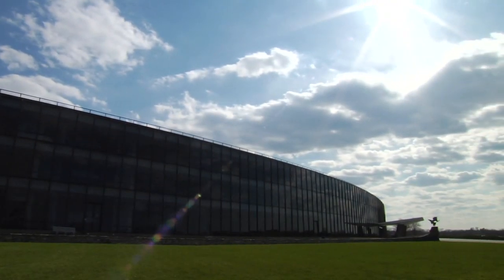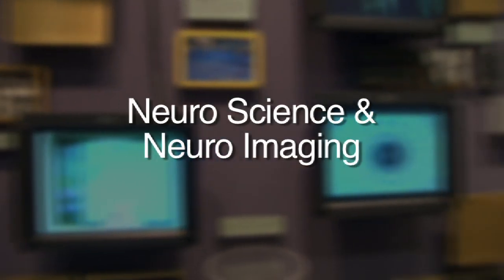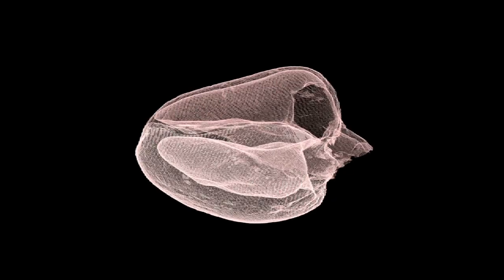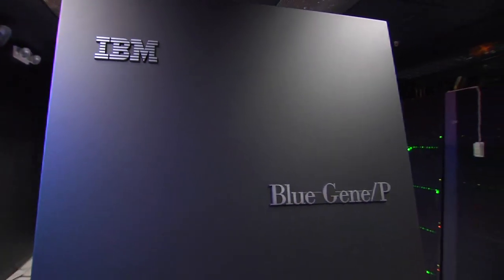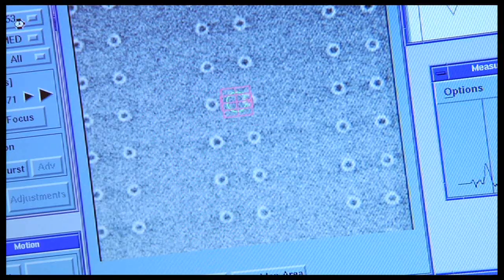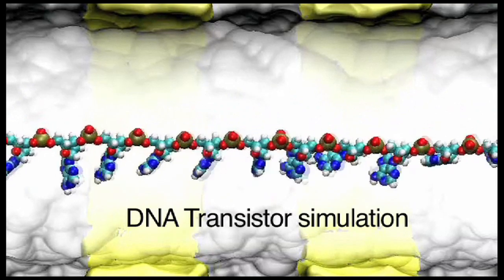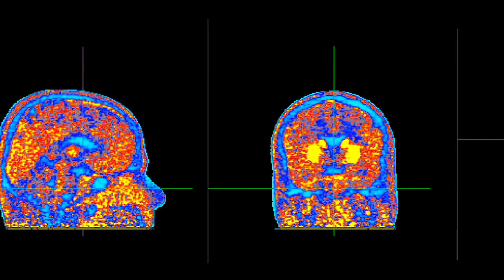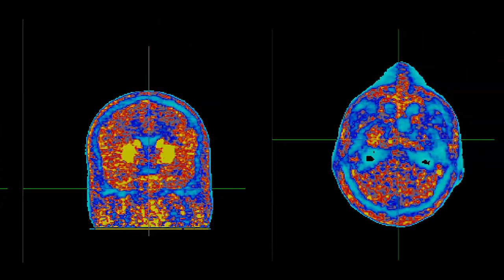IBM Research Computational Biology Center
Computational Biology (CompBio) including bioinformatics is the study of how computer systems can manage, analyze, and simulate the complex structures and processes inherent in living systems. CompBio Research at IBM spans pattern recognition in sequences, structures and processes, the studying of systems ranging from single protein molecules through to complex molecular interactions, and the data analysis, interpretation and reverse-engineering of complex disease-lifestyle-genomic interactions for fuller biological understanding. "CompBio" has a flavor of its own independant of its parents, biology and computer science. Nonetheless, CompBio is inherently a multi- disciplinary field with important applications in biology, chemical physics, materials science, agriculture, chemistry and ultimately nanotechnology.